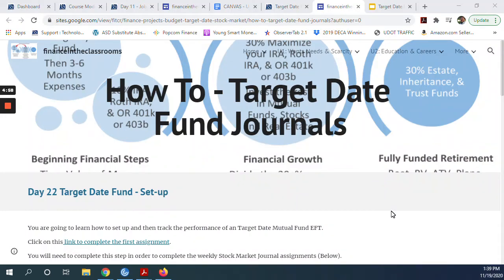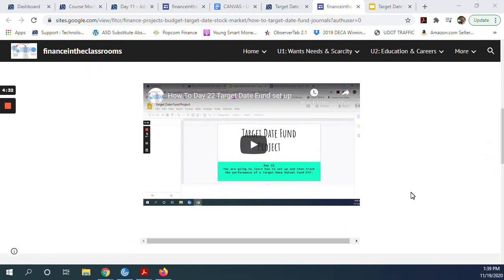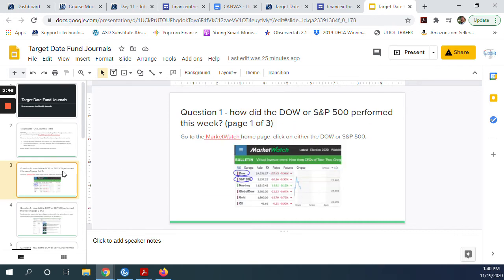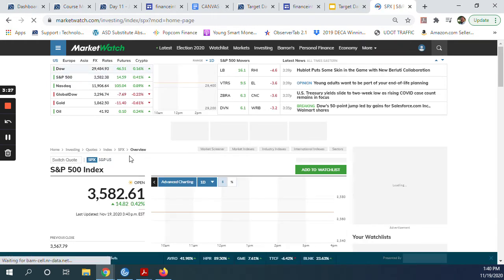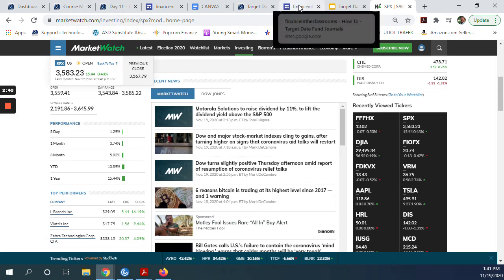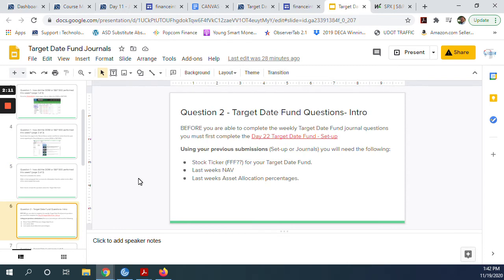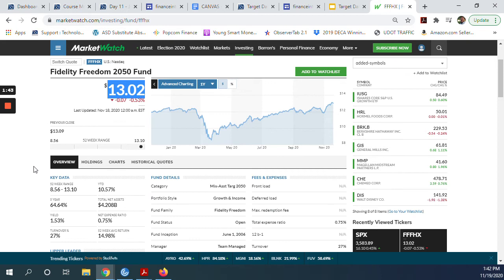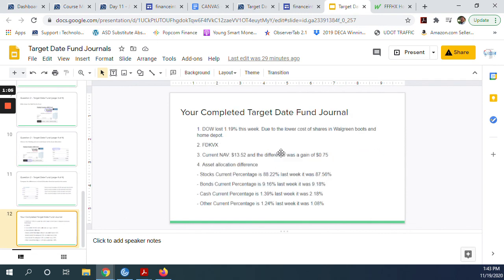How To: Target Date Fund Journals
How to answer the weekly Target Date Fund Journal questions.
Mutual Fund, ETF, and Investing.